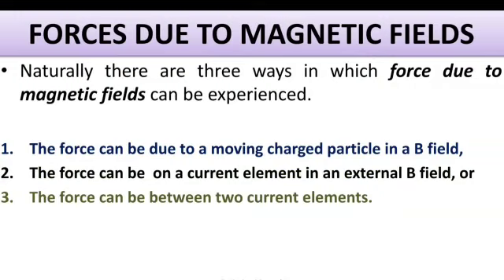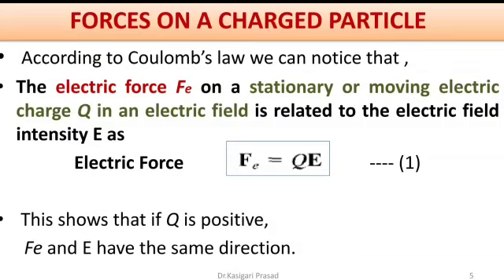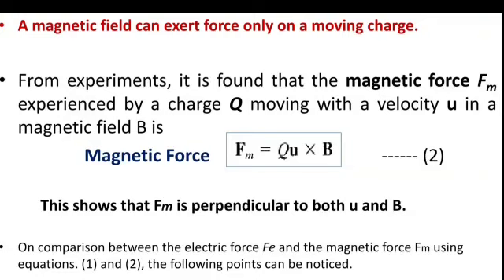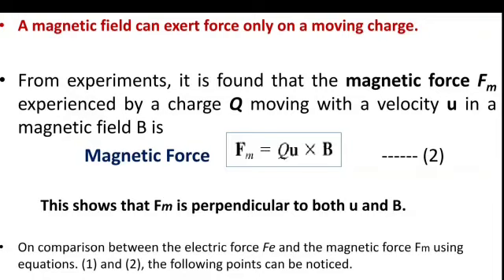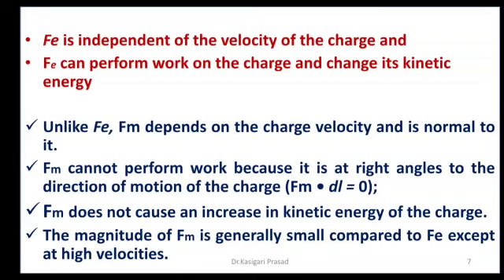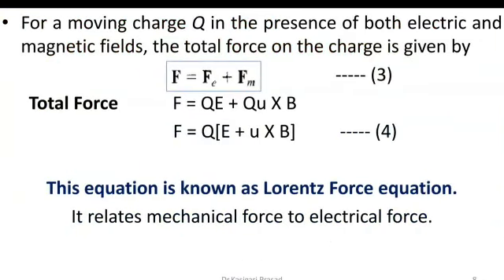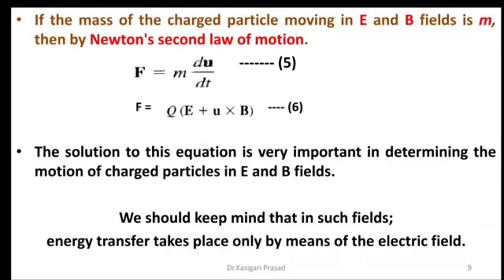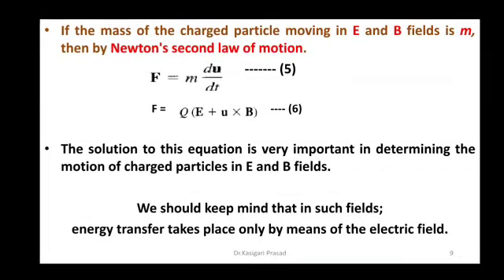Magnetic Forces - Force on a charged particle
In this topic Dr. Kasigari Prasad has explained the Forces on

Three 3 video lectures

On Magnetic forces...
Forces on charged particle

forces on current elements